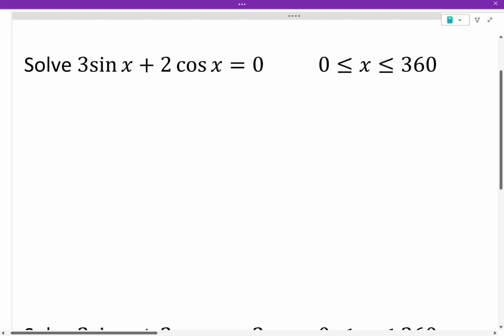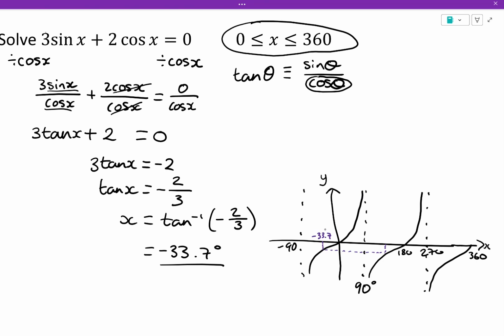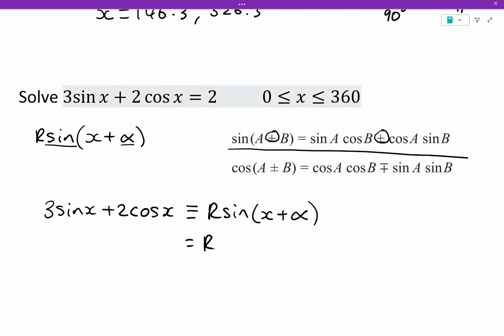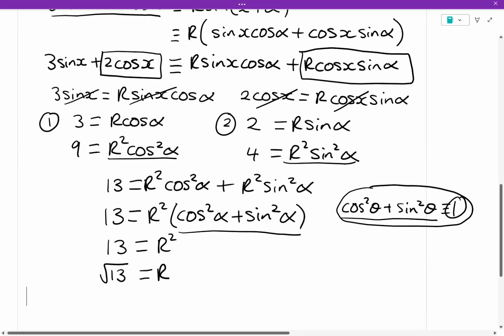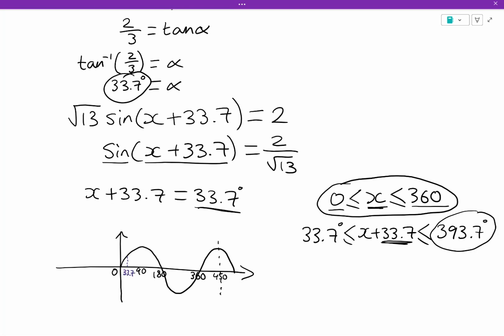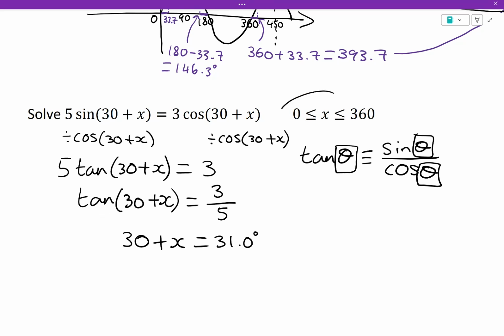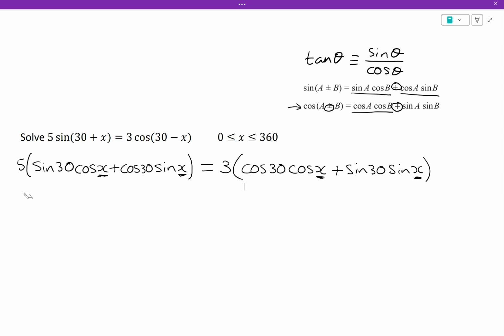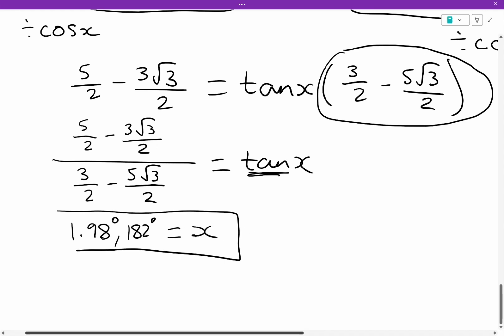Solving Trigonometric Equations: How to choose your method for A-Level Maths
00:00 - Dividing by cos(x)
06:08 - Rsin and Rcos
21:51 - Dividng by cos(f(x))
26:01 - Expanding using the compound angle formulae